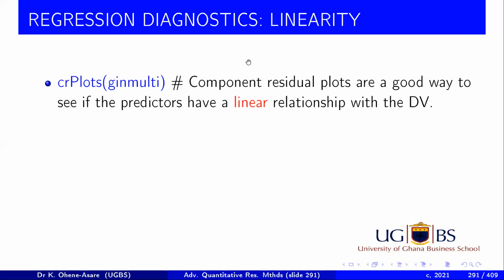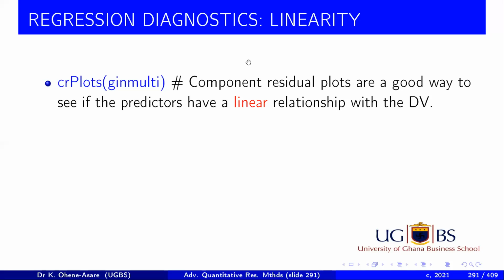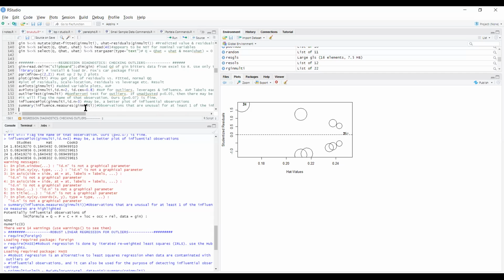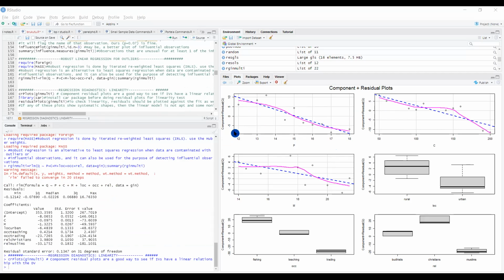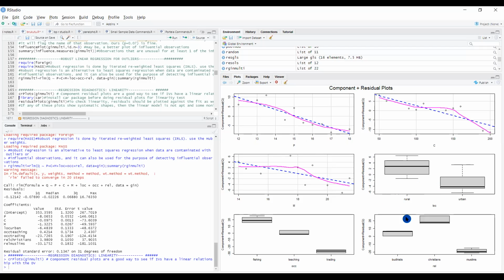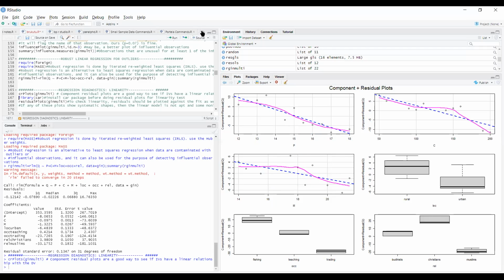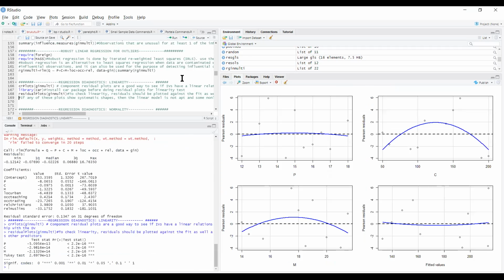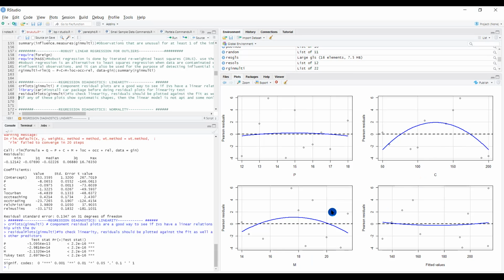9b Regression Diagnostics in R Linearity, residual plots